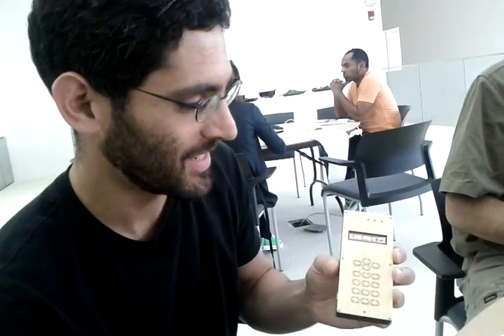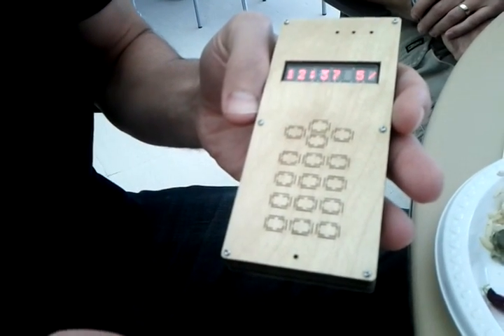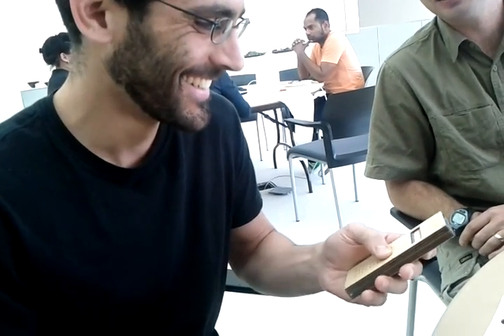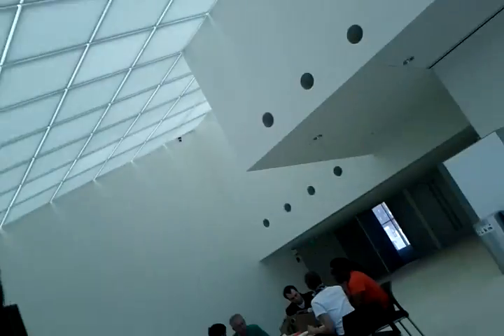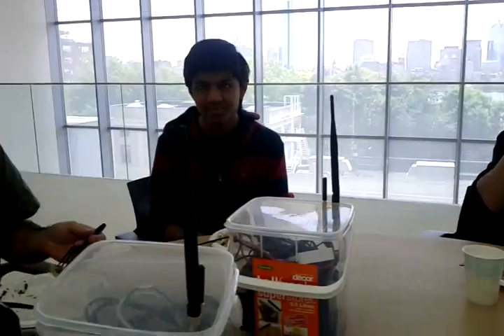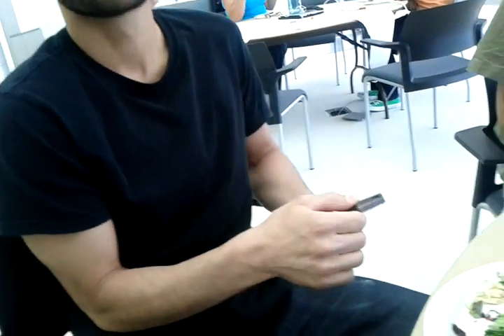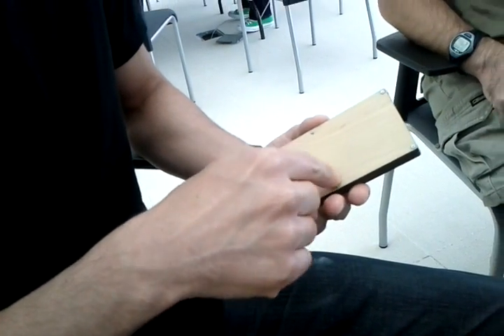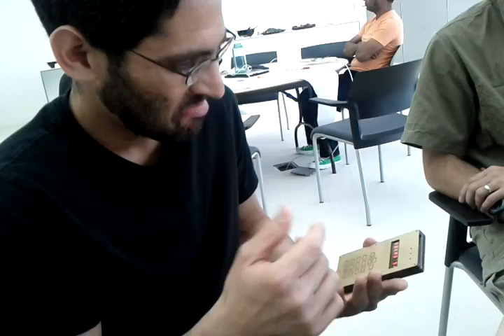DIY Cell Phone - David Mellis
Also Arduino cofounder.